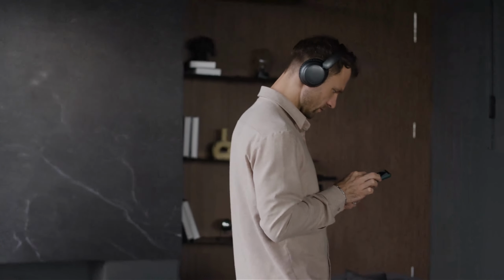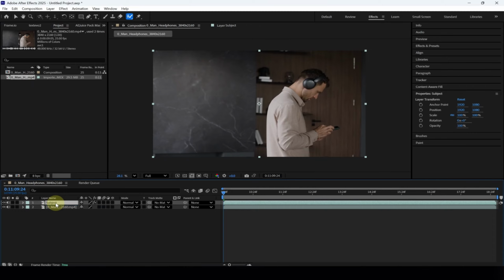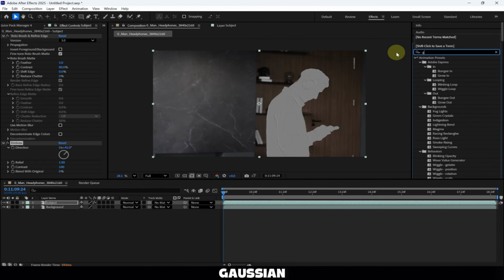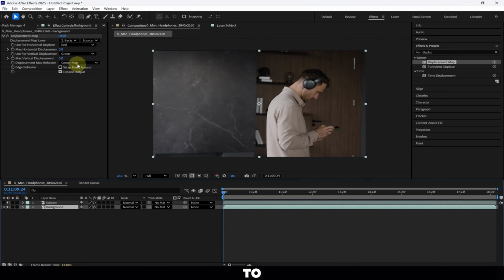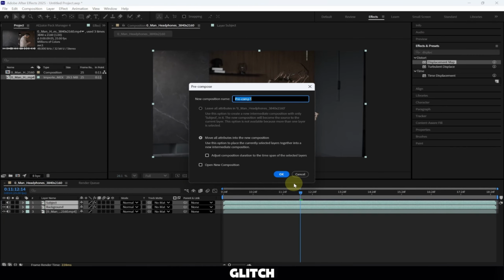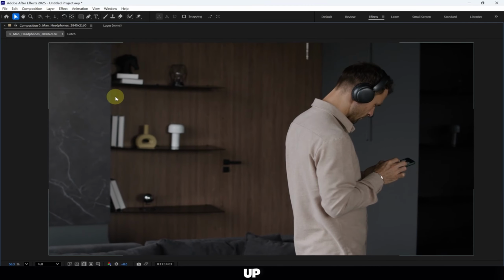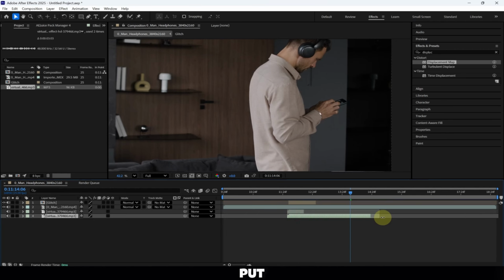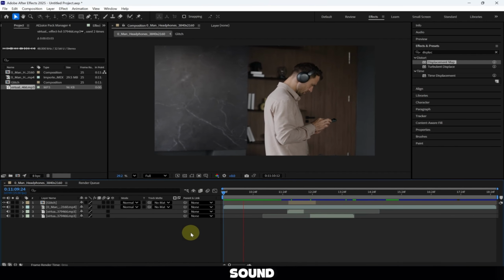The EASIEST Glitch Effect in After Effects 5 Min Tutorial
Learn how to create this **INSANE glitch effect in Adobe After Effects in under 5 minutes! ⚡

In this quick and beginner-friendly tutorial, I’ll show you how to recreate the glitching/sketch-style effect you see in the video — from the normal footage to the distorted glitch look and back.

No complicated plugins or long setup. Just a fast workflow you can easily add to your own edits, music videos, reels, shorts, and cinematic projects.

• How to create the glitch effect in After Effects
• How to create the sketch/outline look
• How to add distortion and glitch movement
• How to make the transition feel smooth and dynamic
• How to finish the effect quickly and cleanly

⏱️ Tutorial length: Under 5 minutes

💬 **COMMENT:** What effect should I break down next?